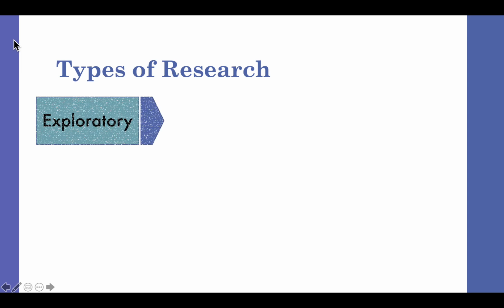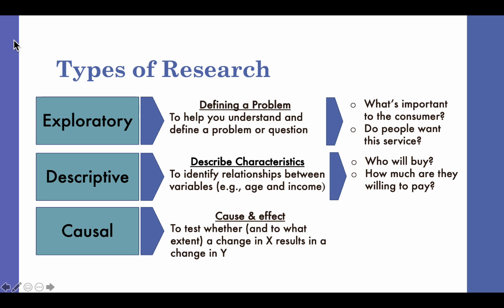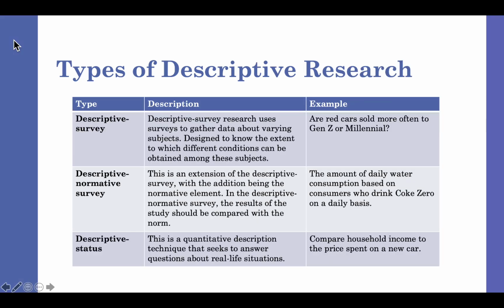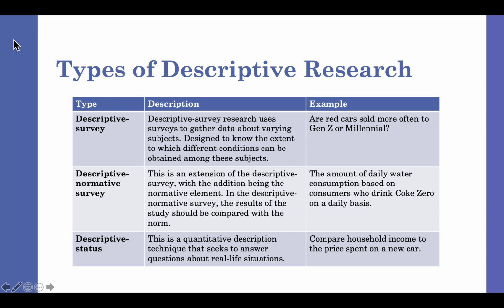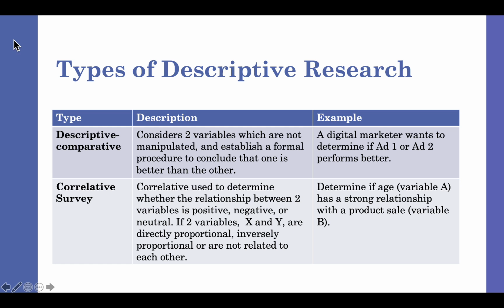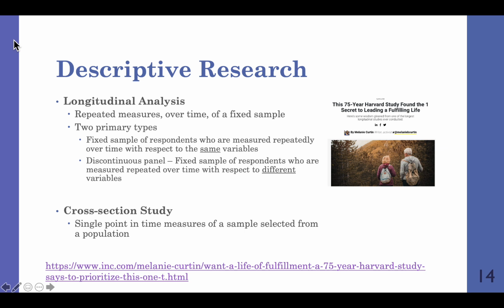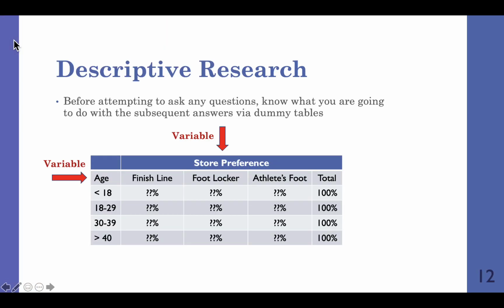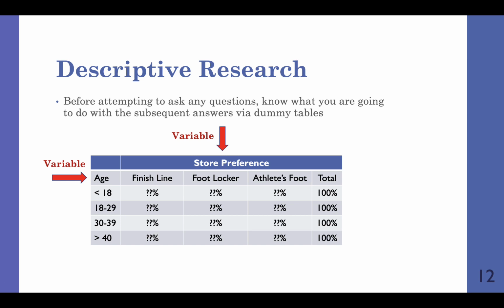Descriptive Research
This video describes the use of descriptive research in Marketing Research.